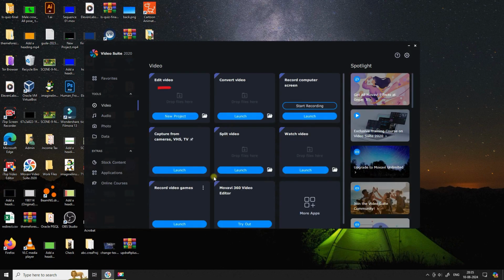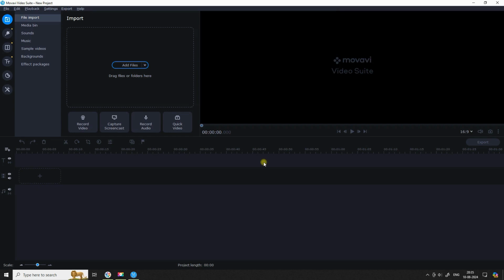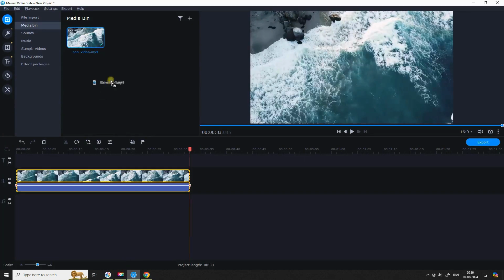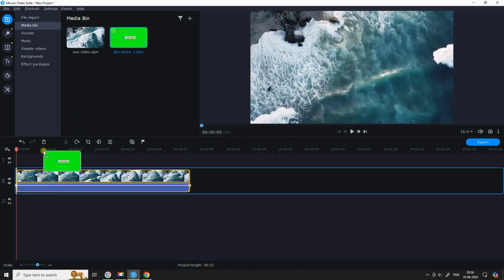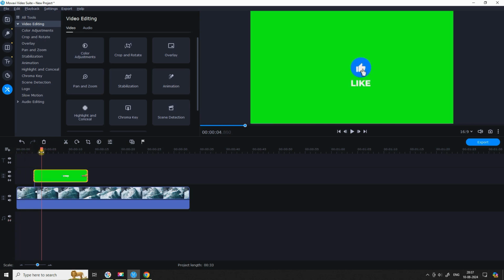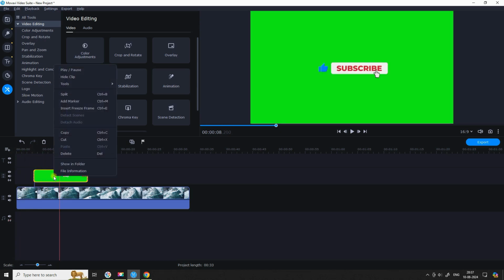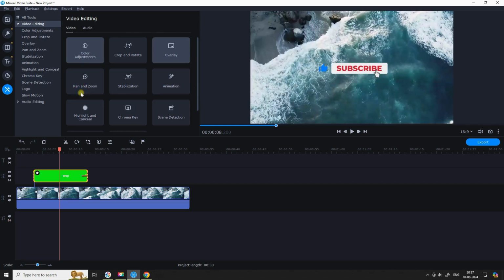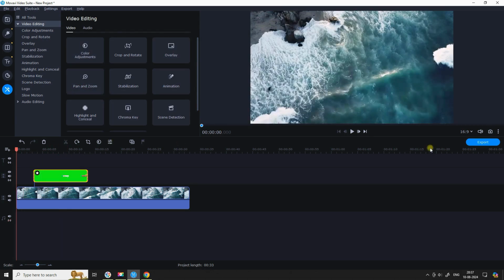How to add Like, Share, and Subscribe Animation to Your Videos for YouTube | Movavi Editor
Import into Video Editor:
--Next, import the downloaded animation clip into your preferred video editor (such as Movavi, ClipChamp, or any other).

Make sure to choose a video editor that supports chroma key functionality.

Chroma Key Removal:
--Use the chroma key tool in your video editor to remove the green screen background from the animation. This step allows you to seamlessly integrate the animations into your videos.

Whether you’re a beginner or a seasoned video creator, this step-by-step guide will help you add professional touches to your videos in no time.

In this video, you’ll learn:

How to find and download green screen animations from Pixabay.
How to import these animations into your video editor.
How to use the chroma key tool to remove the green screen and seamlessly integrate animations into your videos.